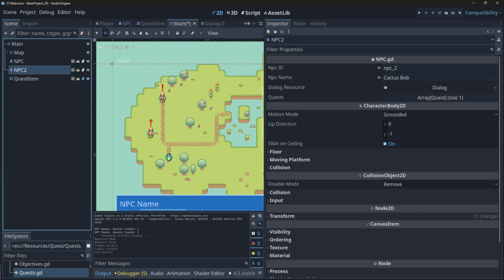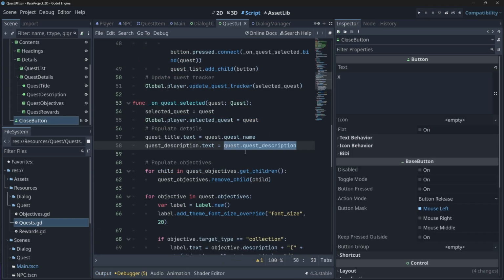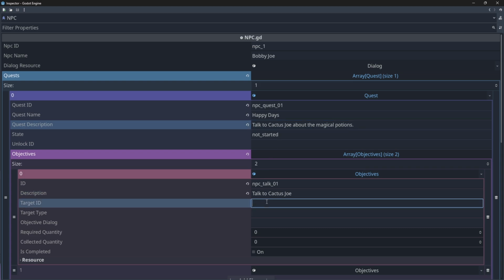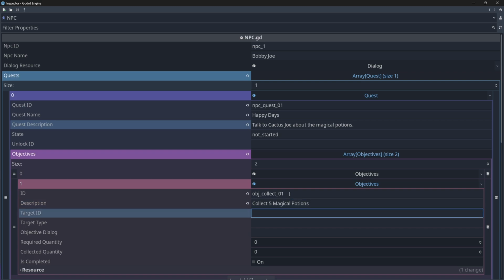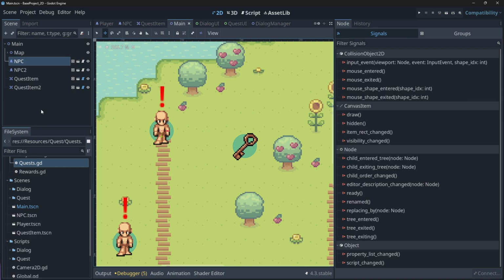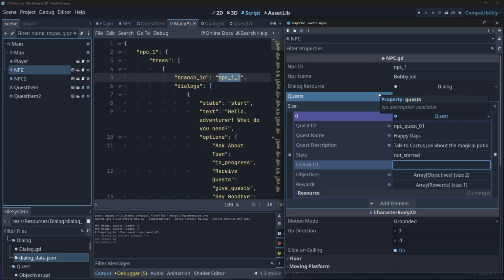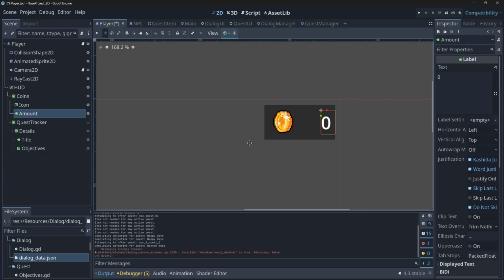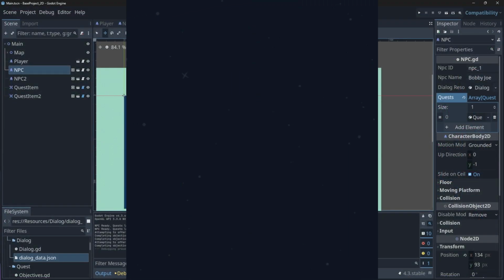Let's Create a Quest & Dialog System | Godot 4 | Part 11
In this tutorial, we will make a 2D Quest and Dialog system in Godot 4 and GDScript.  This system incorporates dynamic dialog trees, quests, objectives, rewards, and NPC/Quest Item interactions.

In this video, we will create our quests in our system and do the final testing for our Quest & Dialogs.

➡️ TIMESTAMPS:
00:00 Overview
00:30 Project Setup
01:00 Open/Close Quest Log
01:50 NPC/Item Interaction
05:30 Quest Completion
08:50 Quest Rewards
11:05 NPC/Item Interaction (cont.)
13:30 Populate Quest Tracker
19:20 Signal Connector Functions
22:20 Update Quest Tracker
23:30 Testing
25:20 Outro

➡️ HARDWARE SPECIFICATIONS:
🔹RAM: 32.0 GB
🔹GPU: NVIDIA GeForce RTX 2060
🔹Storage: 1TB